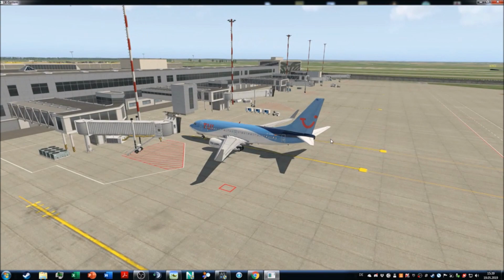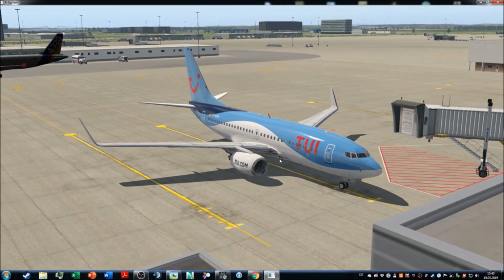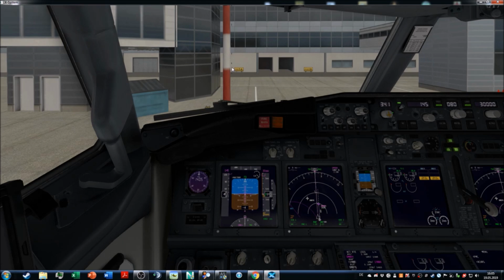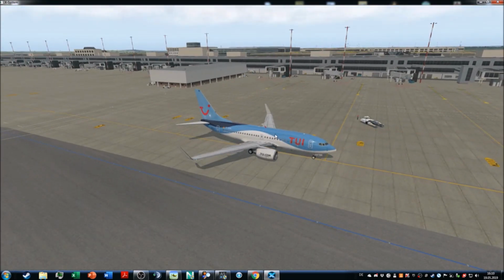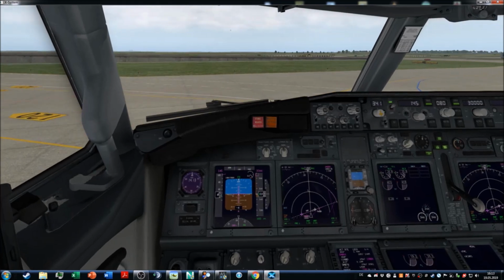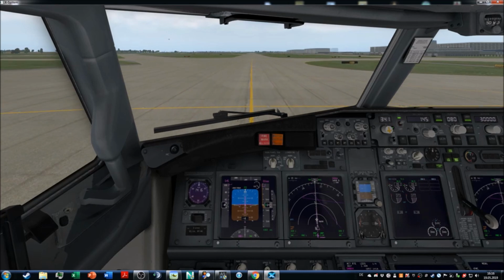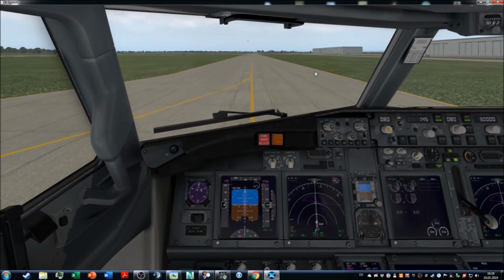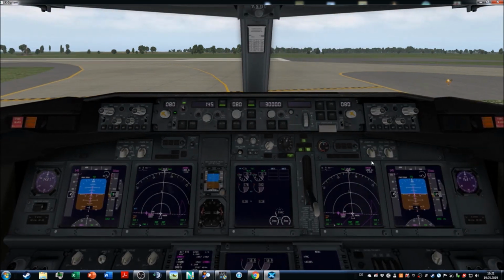Full Flight Video: 737-700 Ultimate (X-Plane 11) Munich to Amsterdam Part 1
The first part of the Munich to Amsterdam flight using the 737-700 Ultimate add-on for X-Plane 11 covers the preparation, start up and taxi procedures. Additionally, I talk about the aircraft, the airport in Munich and the upcoming flight as I show you around the cockpit. Enjoy!